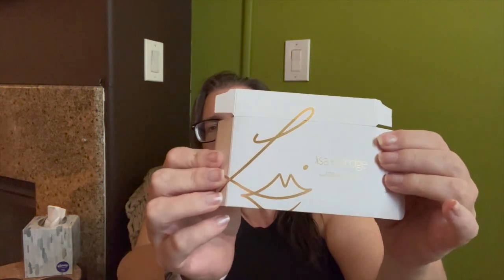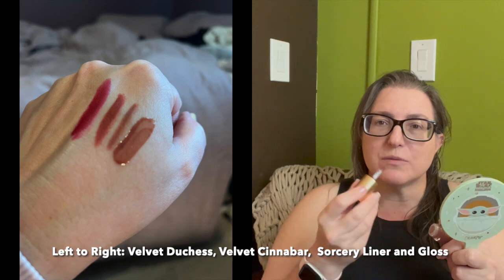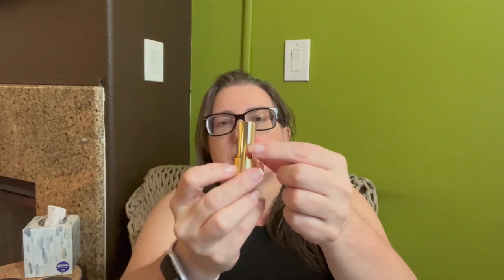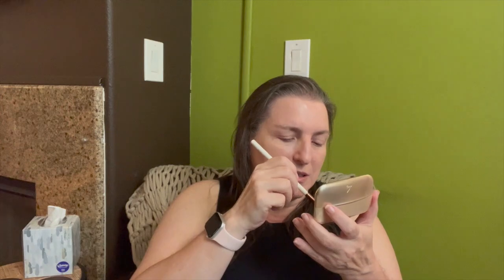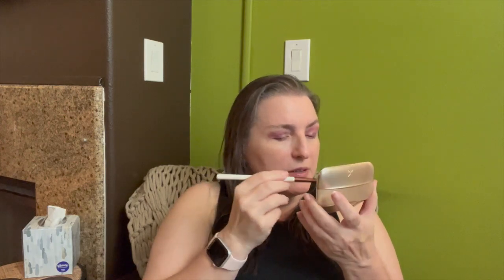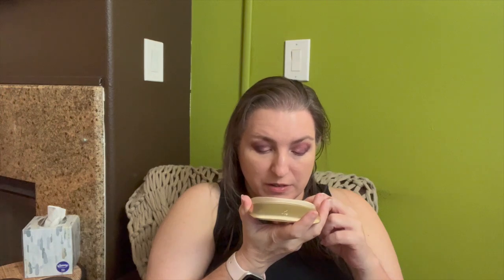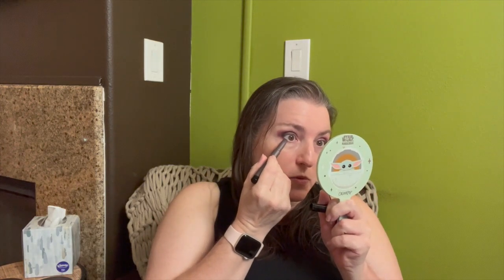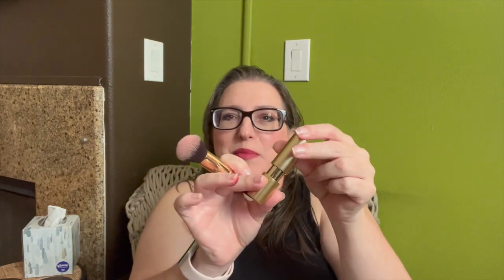Playing With My New Lisa Eldridge Haul, Ft. The Myth Palette!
I've  been plotting this purchase since last fall, and I finally made it happen!  I picked up the Velvet Duchess  and Velvet Cinnabar lipsticks, the NEW Embrace lip gloss in Sorcery, the lip pencil in Sorcery, and the Myth eyeshadow Palette.  Not a first look, but not an end thoughtrevieweither.  Just getting ready with me and playing with my new makeup!

Intro/Outro Music by Tyler David Gilbert.